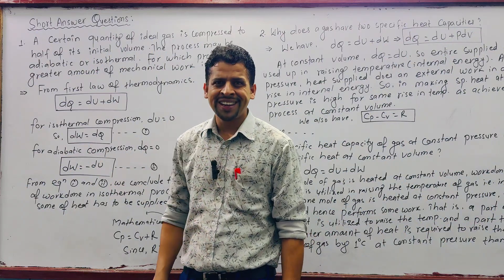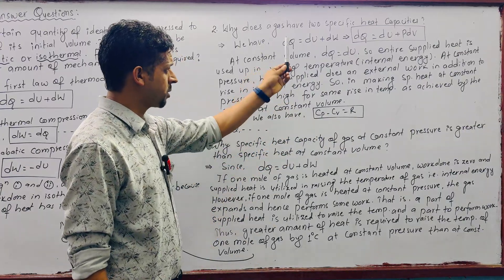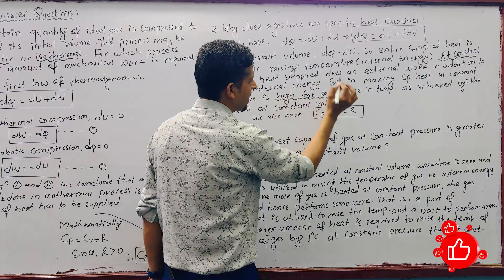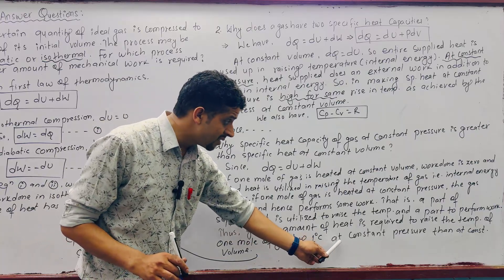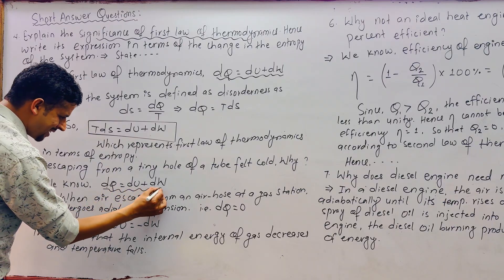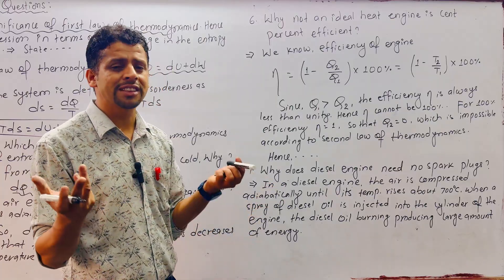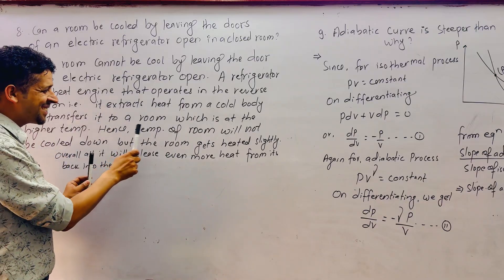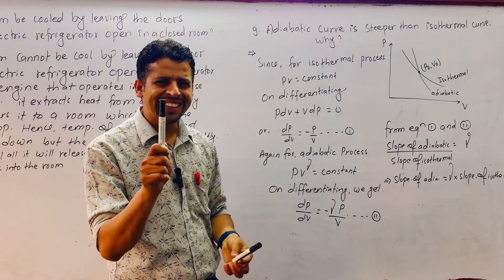TOP 9 Short Answer Question(SAQ) of Heat and Thermodynamics🔥 || NEB 2082😱 Class 12 || Easy Physics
This video contains all the FORMULA, numerical and short answer question from Heat and Thermodynamics of class 12th Physics. In this video, we mainly focused in numericals and short answer question from first law and second law of thermodynamics. We have provided the concept and proper explanation of all formula of these individual chapter and solve related numerical which are enough for NEB exam, so that students can be well-prepared for their coming NEB exams. ALL THE BEST FOR NEB 2082!!

✔️ Concept clarity with real-life applications
✔️ Exam-focused explanations with problem-solving techniques ✍️
✔️ Easy tricks to remember formulas & solve numerical problems 📖

heat and thermodynamics class 12 physics derivations physics wallah

⏩Heat and Thermodynamics
4. First law of thermodynamics
➣Thermodynamic systems
➣Work done during volume change
➣Heat and work; Internal energy and First law of thermodynamics
➣Thermodynamic processes: Adiabatic, isochoric, isothermal and isobaric
➣Heat capacities of an ideal gas at constant pressure and volume and relation between them
➣Isothermal and Adiabatic processes for an ideal gas.

5. Second law of thermodynamics
➣Thermodynamic systems and direction of thermodynamic processes
➣Second law of thermodynamics
➣Heat engines
➣Internal combustion engines: Otto cycle, Diesel cycle; Carnot cycle
➣Refrigerator
➣Entropy and disorder (introduction only)

T̳̿͟͞h̳̿͟͞a̳̿͟͞n̳̿͟͞k̳̿͟͞s̳̿͟͞ F̳̿͟͞o̳̿͟͞r̳̿͟͞ W̳̿͟͞a̳̿͟͞t̳̿͟͞c̳̿͟͞h̳̿͟͞i̳̿͟͞n̳̿͟͞g̳̿͟͞ M̳̿͟͞y̳̿͟͞ V̳̿͟͞i̳̿͟͞d̳̿͟͞e̳̿͟͞o̳̿͟͞

𝐁𝐏 𝐒𝐚𝐫𝐭𝐡𝐚𝐤